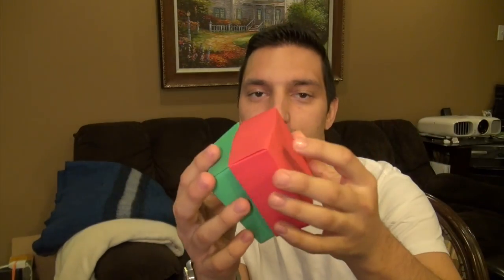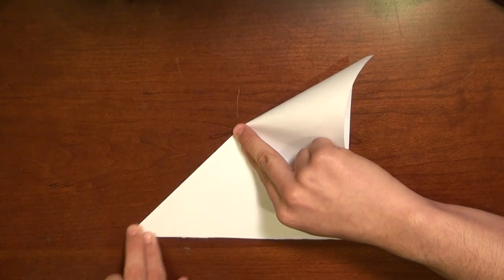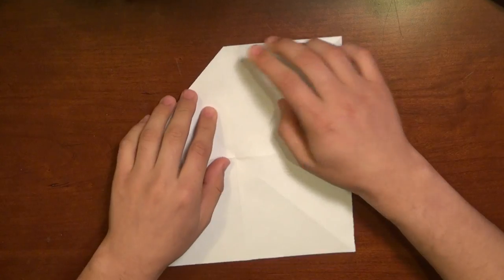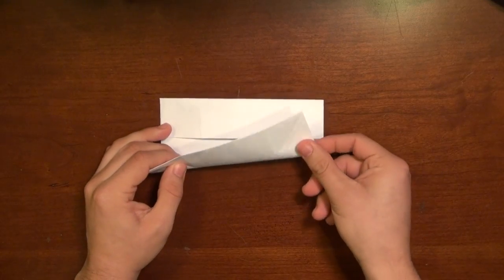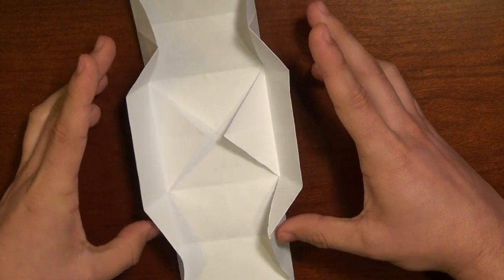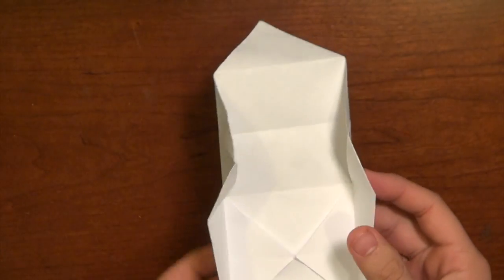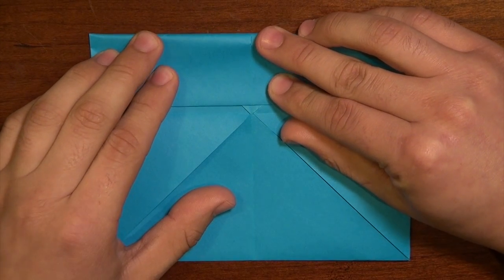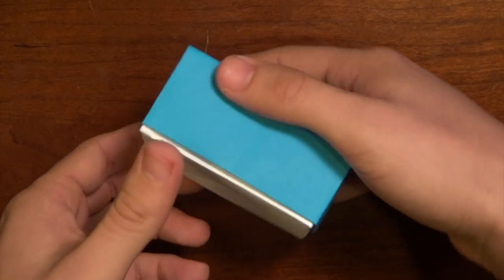Origami Gift Box with Cover (Easy) - Rob's World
In this video, I will explain another way to make an easy Origami Gift Box, or Paper Box.  This is a classic model, also known as the Masu Box.  It is great for giving gifts or presents, especially this time of year.

You will need two square sheets of paper.  Using either printer paper, origami paper, newspaper, or even gift wrap, you can combine the two sheets together to make a box with a lid. Have fun and be creative, recycled gifts are always appreciated! My cat Leela likes to get special gifts in here ;-)

Hope you all have a wonderful break and holiday season!